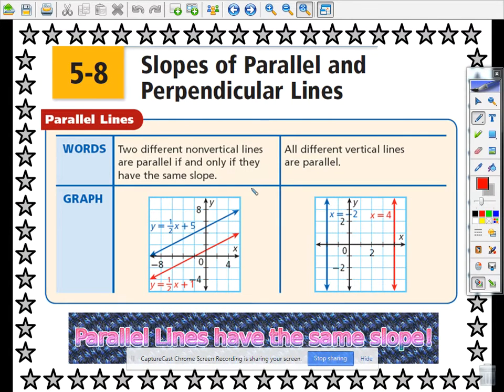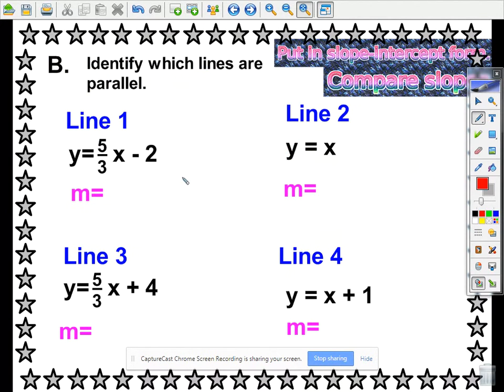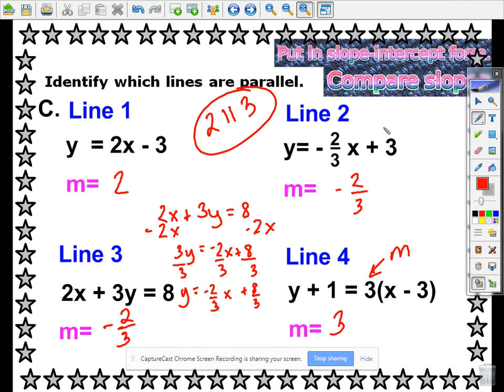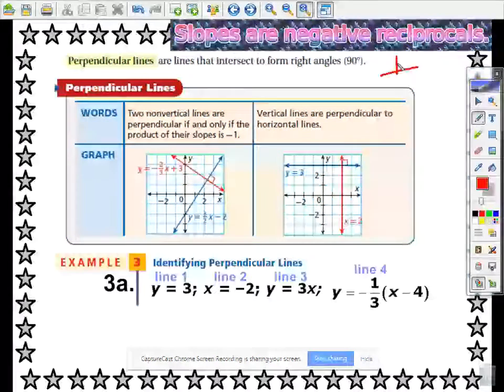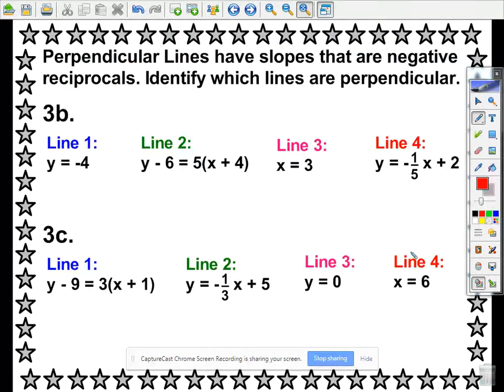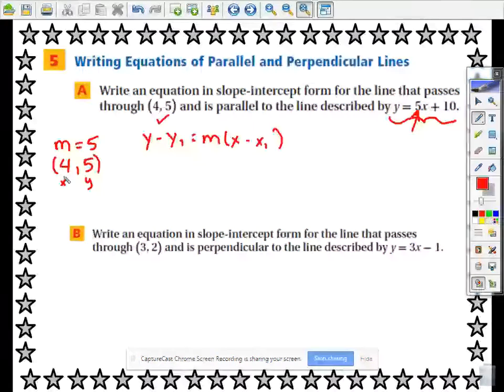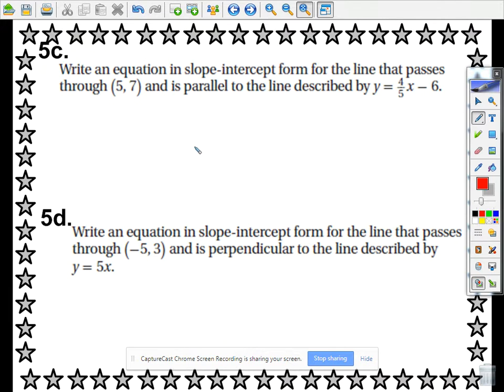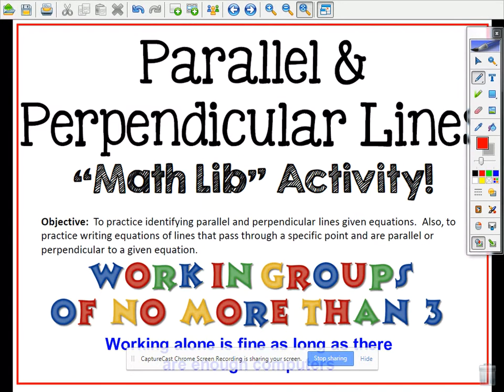5 8 Parallel & Perpendicular Lines